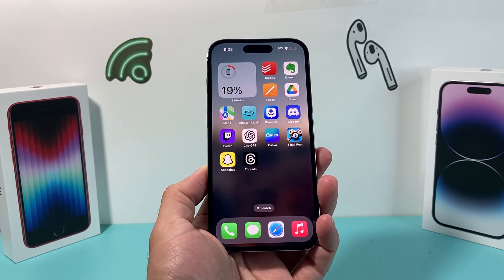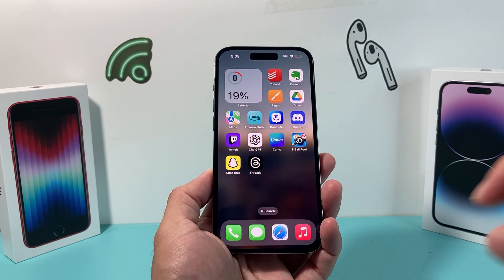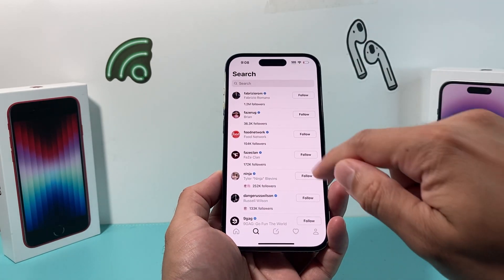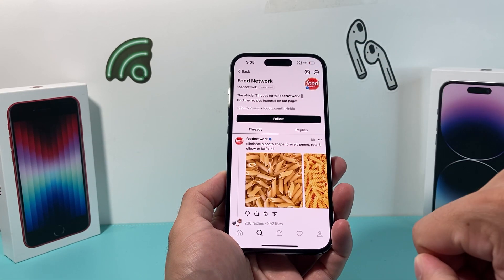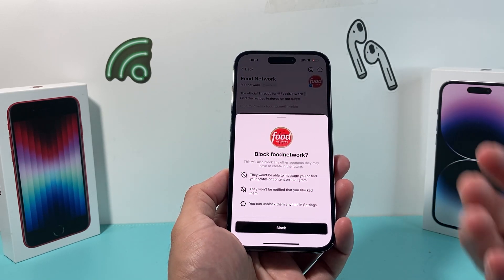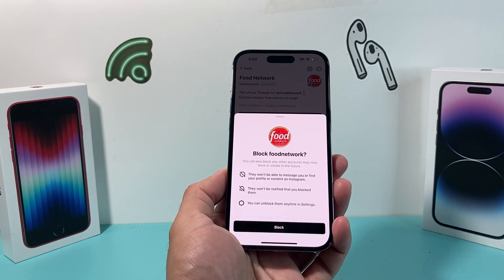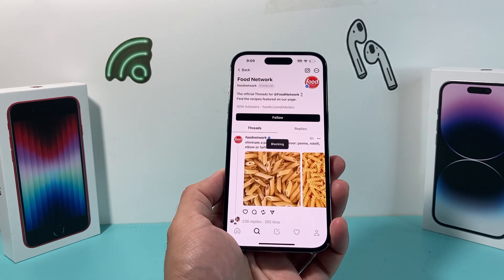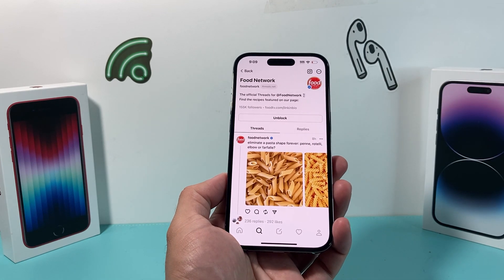How to Block Someone on Threads App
Here's how to block someone on Threads by Instagram.